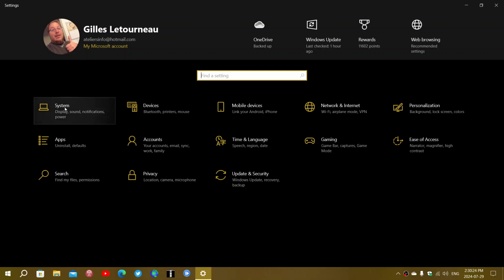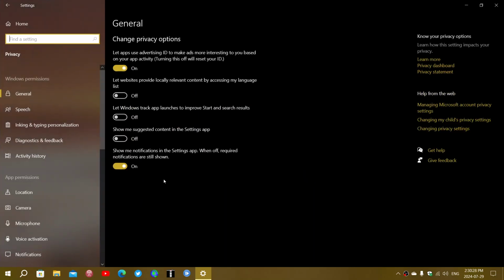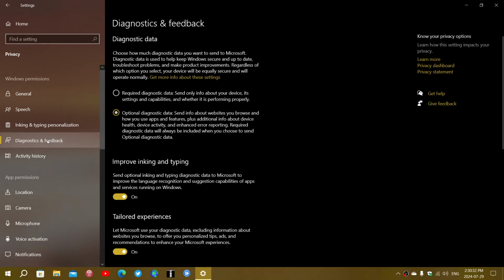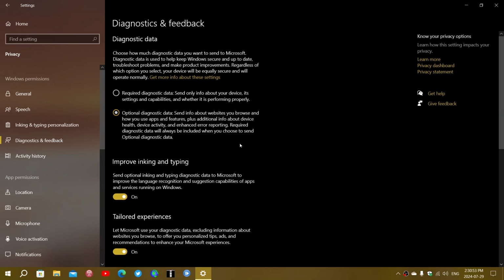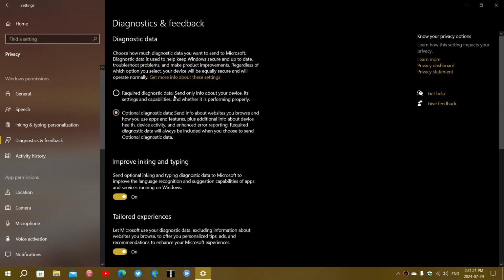Windows 10 Controversy the telemetry and feedback with no off button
The famous background telemetry and no way to turn it off, a lot of users did not like it